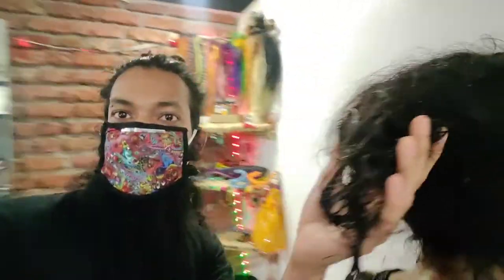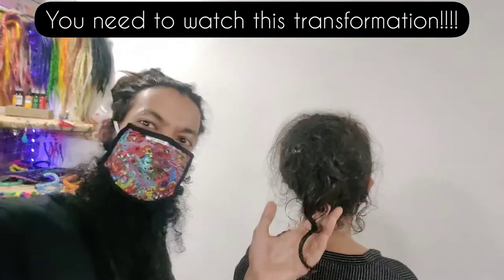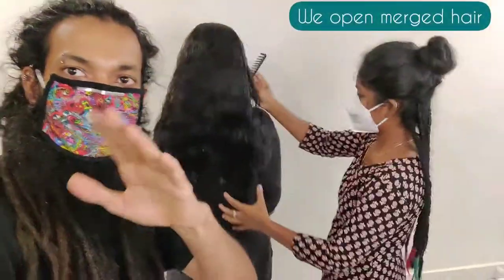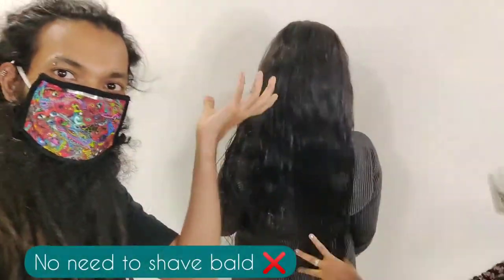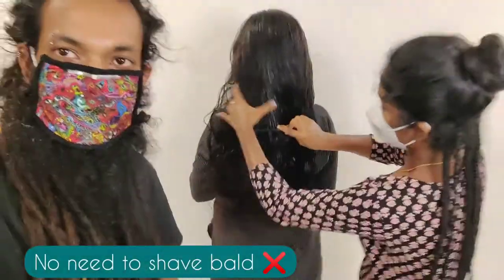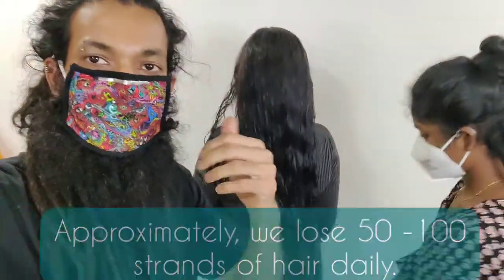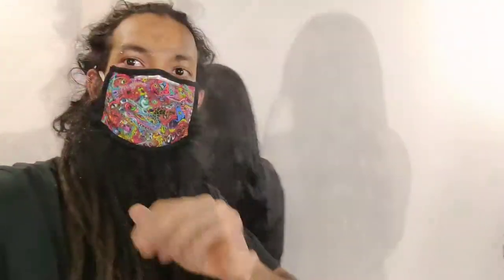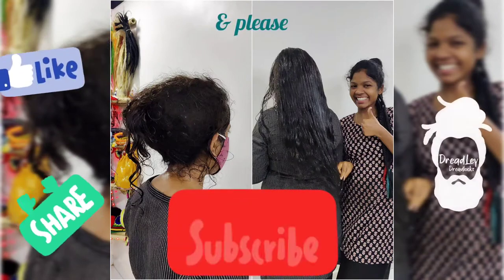Opening- HUGE patch of entangled hair | Uncombed Hair | Reverse Transformation | उलझे बालों का खुलना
We've had client's come over with extremely knotted hair, mostly all of them have us as their last hope..as before they find us, they've already reached out to salons and other artists, where they're given the only option of - going bald, a nightmare for a few!

We gain immense happiness in watching our client's go back to being their happy selves after months of living in a loop of confusion and losing hope. 💖

- Dreadlocks can be opened, there's no need of shaving your head bald, we open naturally formed dreads like these and also one's we make ourselves!

Just drop in a call/ msg and we're happy to help! 😊

Hi guys! Thank you for hanging around with me here on YouTube. 🥊

Here's an introduction so you understand what's up with myself and my company.

- My name is Ashley Fernandes and I am a Dreadlock Artist / Loctician based in Mumbai. 🧑‍🔧

The company name which we go by is - DREADLEY DREADLOCKS ✨
Here on my channel, you'll see how,
Team DreadLey and myself transform our Client-buddies either with Dreadlocks, Braids, or Cornrows. 🔥🎊

We also have an option to Open / untangle Dreadlocks for that matter, so you don't need to literally shave your head. 🥳

Along with creating transformations, we also have a Team dedicated to manufacture / create beautiful Hair Accessories for everyone with Dreadlocks, Braids and Cornrows. 🧮

The Accessories Page goes by the name - DREADLEY ACCESSORIES AND MORE ✨
..and by 'More' we mean - Anklets, Head Bands, Dreadlock Keychains, Crochet Clothes, Customisable Clipper Lighters, Embroidery T-shirt's, etc.
Basically, you'll find everything hippie and quirky for everyone. ☺️

The highlight here is - Our Team consists of Women. 👑
From our assistant's at DreadLey Dreadlocks to our back-end team working at DreadLey Accessories & more, are Women.
We support Women Empowerment and believe in delivering product's that are MADE IN INDIA. 💖

That's about it guys! See you around 🥂

Please show love in whatever way you can, because WE SEE YOU ✨

* Check my work on MY INSTAGRAM page -
You will get to see how my Client's transform with Dreadlocks, Braids, Cornrows & I also share alot of personal hobbies and Insights on how i live my life. Creating content everyday.

* Check our ACCESSORIES page on Instagram- All types of Dreadlocks/Braids/Cornrows Accessories, Anklets, Head Bands, Dreadlock Keychains, Crochet Clothes, Customisable Clipper Lighters, Embroidery T-shirt's & More ⬇️

Vlogs with my clients, Insights on Dreadlocks, Tips/Tricks/Styling Dreadlocks, Cornrows, Braids and Travel videos, too ⬇️

* We are on Pinterest -
Sharing our Before and After Transformations along with a lot more quirky stuff ⬇️

* Check our Tweets -
Let's Tweet together, haha ⬇️

Get Dreadlocks by Ashley
Ankita Cottage, opp Malwani church, Chikuwadi, Malad West, Mumbai, Maharashtra 400095

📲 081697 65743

- DreadLey